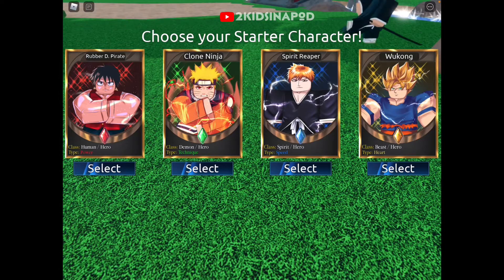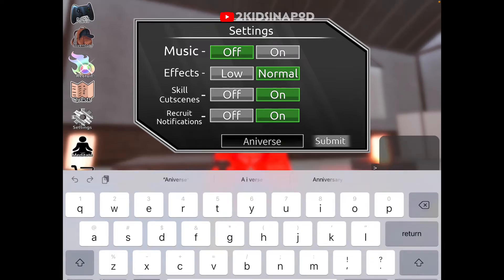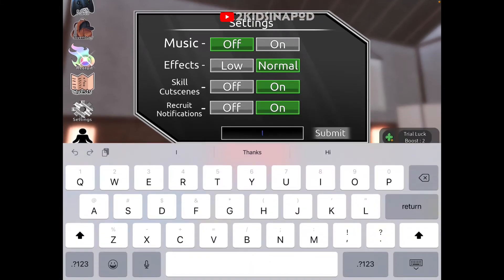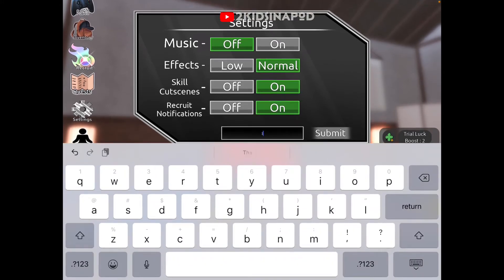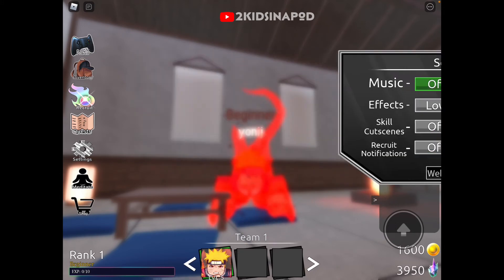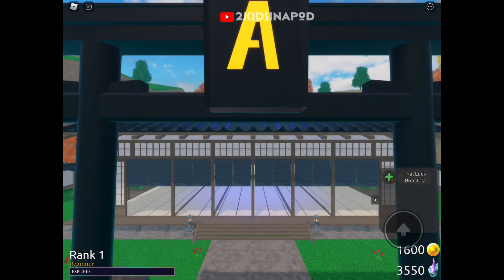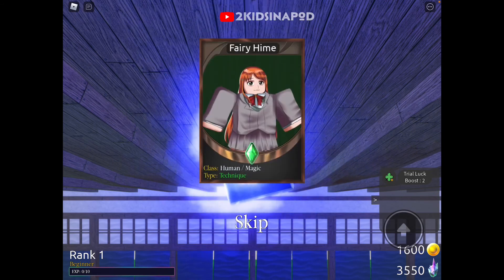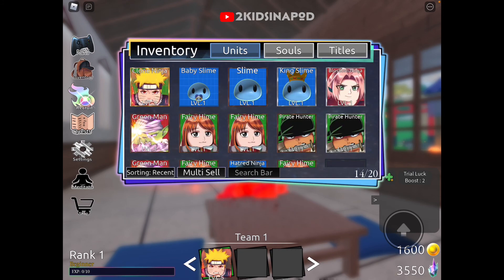*NEW* FREE CODES Aniverse gives Free Shards + Free Coins | New ROBLOX Anime Game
Edit App
iMovie

Thumbnail maker
PicsArt